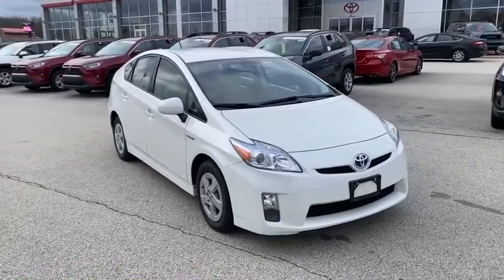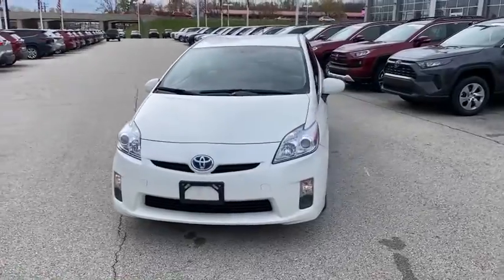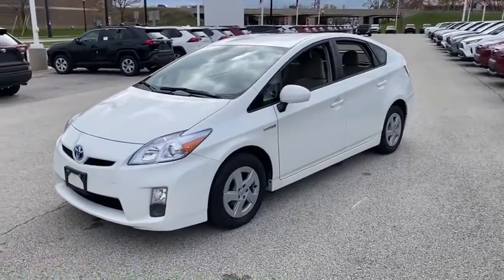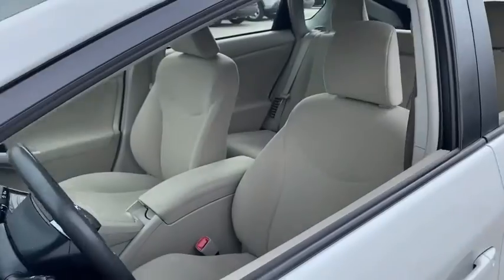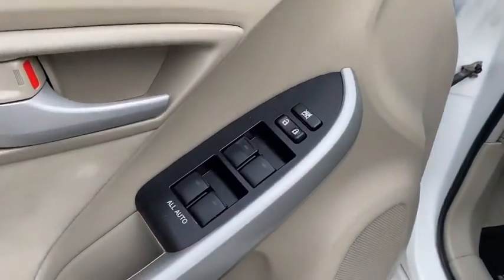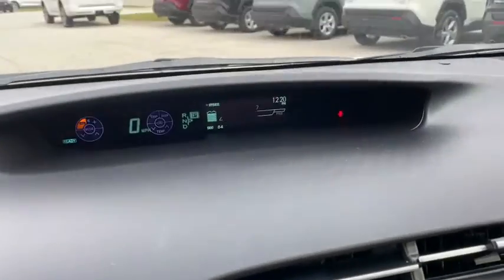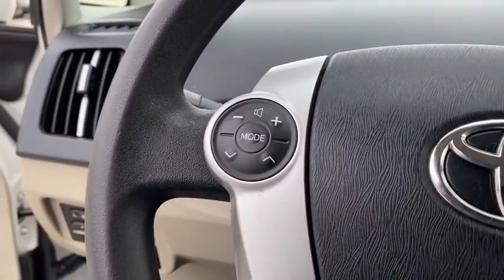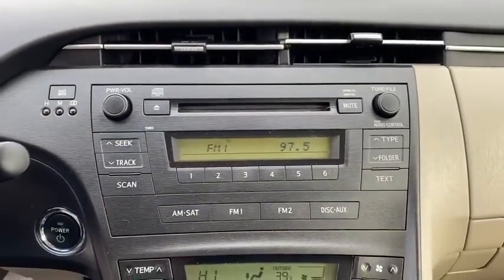2011 Toyota Prius Green Bay, Appleton, Oshkosh, De Pere, Kaukauna WI 48285A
Barcelona Red Metallic Used 2011 Toyota Prius available in Green Bay, Wisconsin at Le Mieux Toyota and Son. Servicing the Appleton, Oshkosh, De Pere, Kaukauna, WI area.

2011 Toyota Prius Two FWD CVT 1.8L 4-Cylinder DOHC 16V VVT-i Prius Two 1.8L 4-Cylinder DOHC 16V VVT-i CVT FWD.Recent Arrival! Odometer is 49973 miles below market average! 51/48 City/Highway MPGAwards:* 2011 KBB.com Brand Image AwardsReviews:* Superior fuel economy; space-efficient interior; quiet and comfortable ride; available high-tech luxury goodies. Source: Edmunds